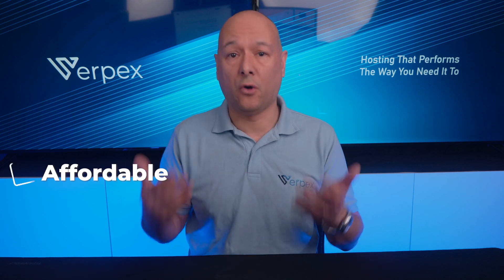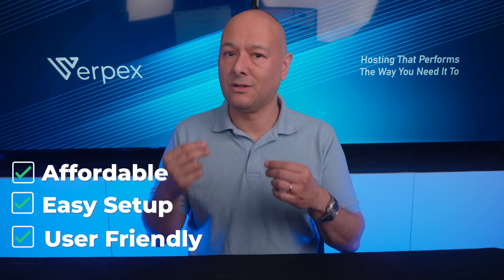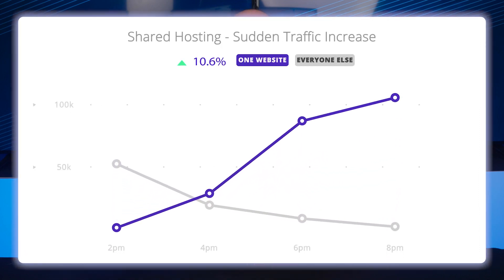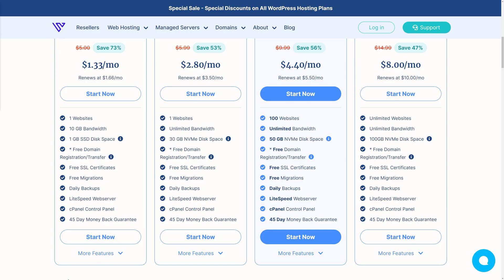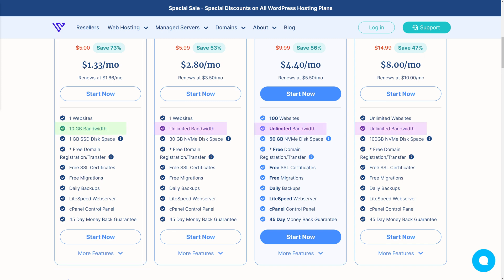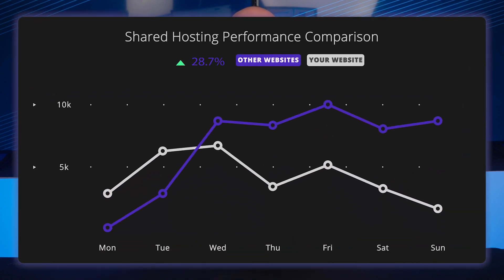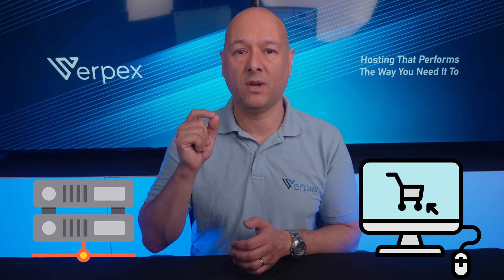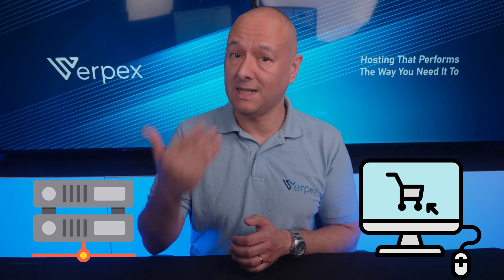How Much Traffic Can Shared Hosting Handle?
Learn how shared hosting and traffic limit affect your website's performance and how to choose the right hosting plan for your needs.

In this video, we cover the basics of shared hosting, how it works, and its pros and cons.

We also discuss traffic limit, the amount of data transferred between your website and its visitors, and how to choose a hosting provider that offers the right traffic limit for your website.

Watch now to make an informed decision about your website's hosting plan.

⏰TIMESTAMPS⏰
00:00 - Introduction
00:23 - What is Shared Hosting?
01:29 - Understanding Traffic Limits
02:52 - Factors to Consider
03:50 - Choosing a Hosting Provider
04:07 - Hosting Solutions from Verpex
04:29 - Conclusion